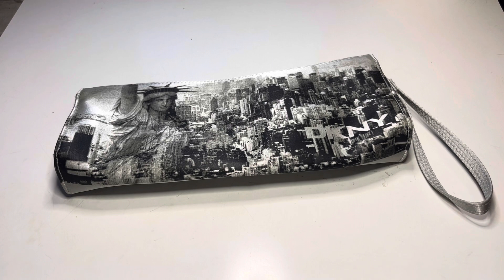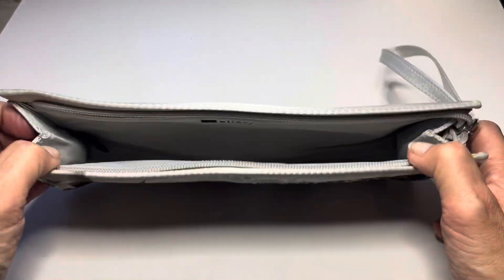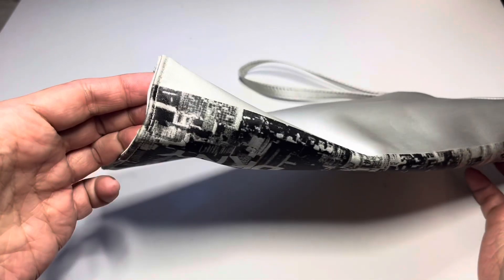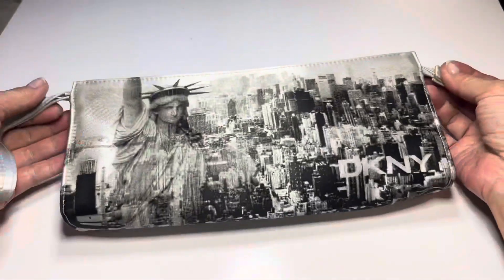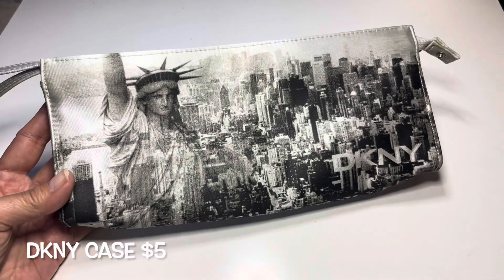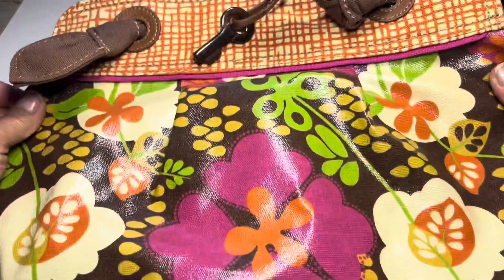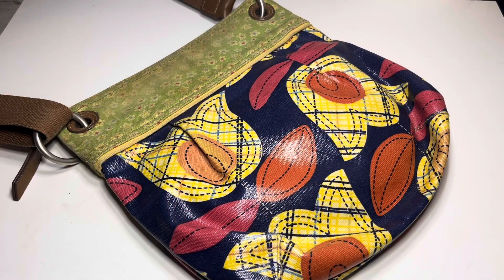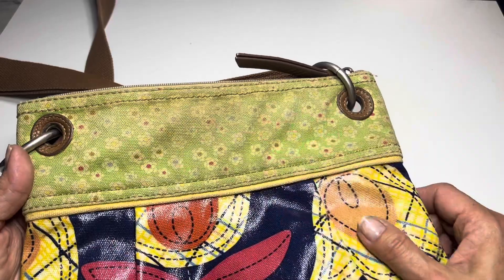UNBOXING Shopgoodwill Purse Lot & Goodwill Bluebox Mystery Purse box 📦 Part 2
3/12/22 UNBOXING Shopgoodwill Purse Lot & Goodwill Bluebox Mystery Purse box 📦 Part 2

* USPS First Class shipping cost for NON-JEWELRY items are determined by weight and destination from NYC. I go by USPS shipping rates via PirateShip USA only

cost (USPS rate) will be determined by weight and destination

** IF THIS IS YOUR 1st TIME PURCHASING with me, please provide:
1. YouTube name
2. Real name
4. Shipping address

Selling Links:
Poshmark: Join with code GINNEE for $10 credit